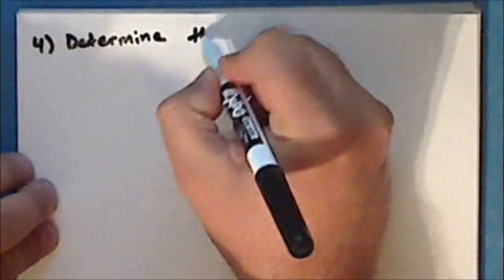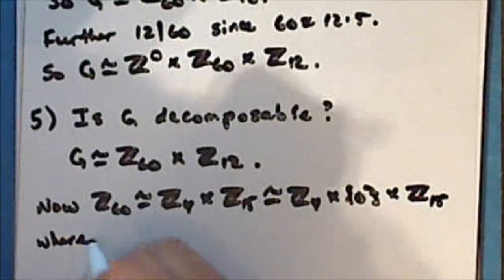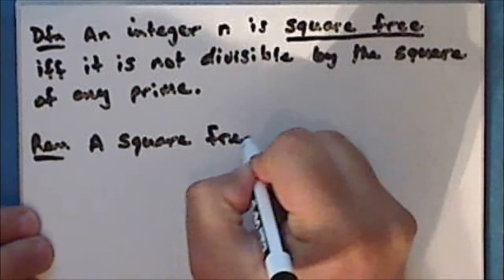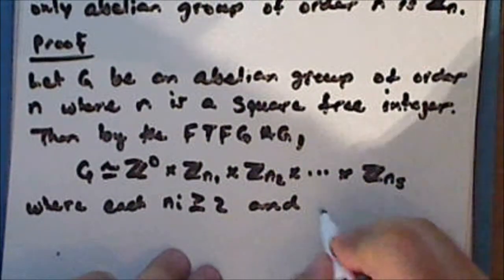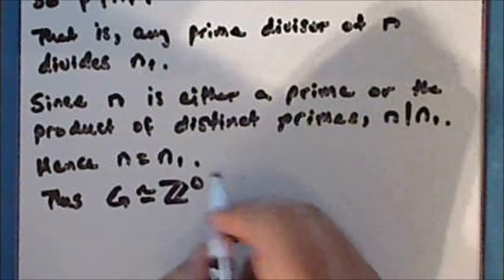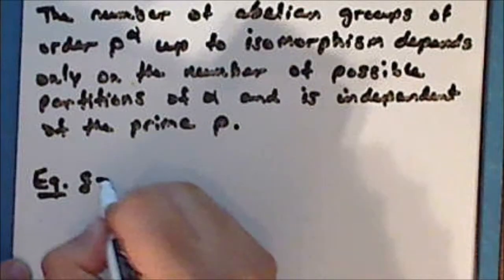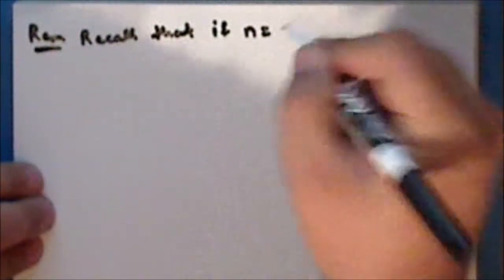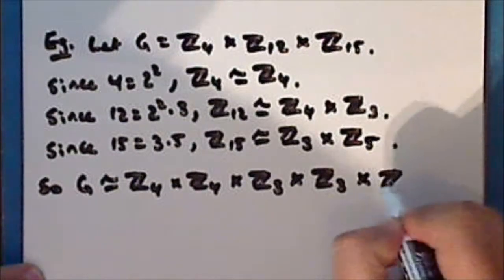[old series] Abstract Algebra Lecture 21 Part 2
Twenty-first lecture in abstract algebra. Topics include using the fundamental theorem of finitely generated abelian groups and an introduction to permutation groups. This lecture is in four parts.